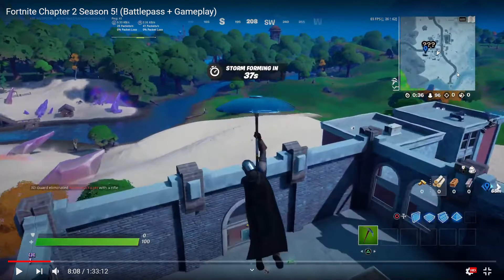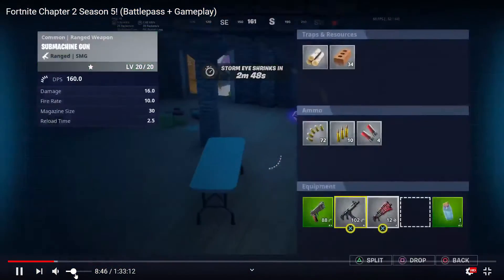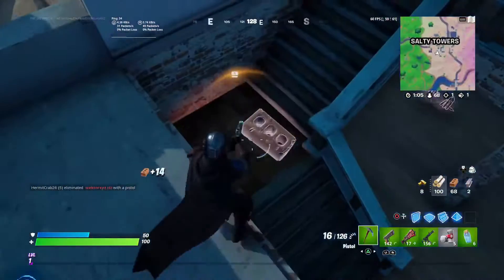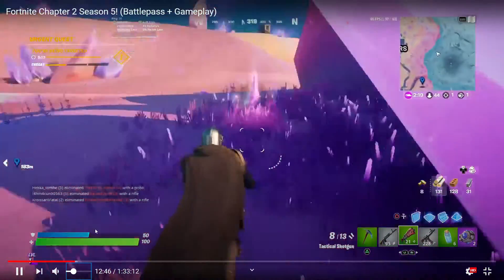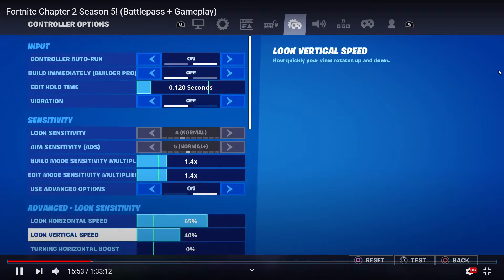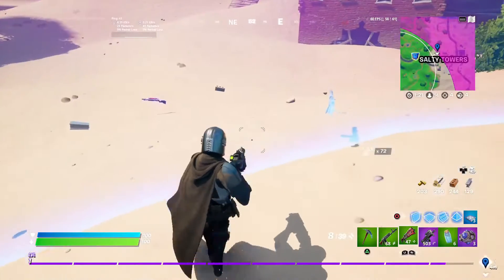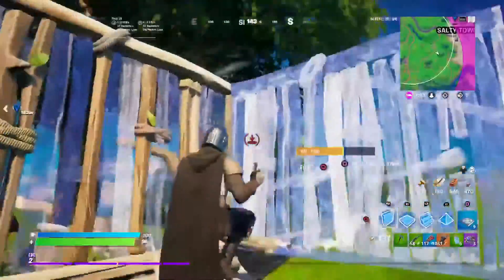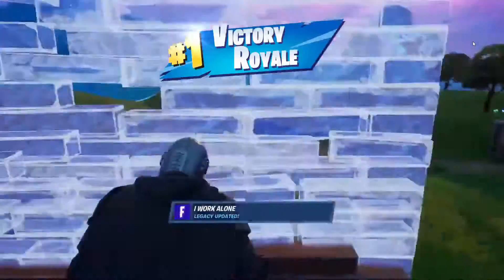My First SEASON 5 Win! (12 Elim Solo)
Yo guys it's me LSPLAYZ back with another video and today guys, we are going to be playing Fortnite Chapter 2 Season 5 and also getting some Vic Roys!
hint: we are gonna destroy a calculator with a uhu stick

Follow on TikTok - @lsplayz401 (Road to 100 followers)